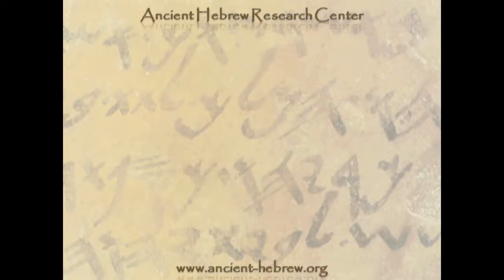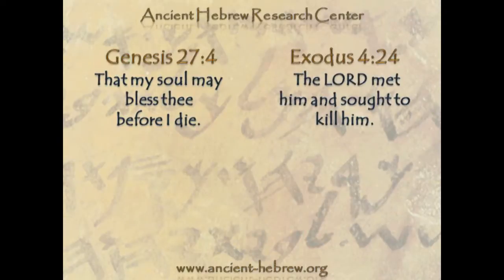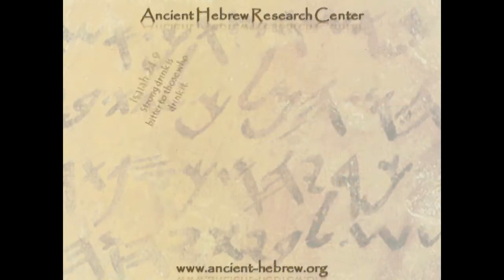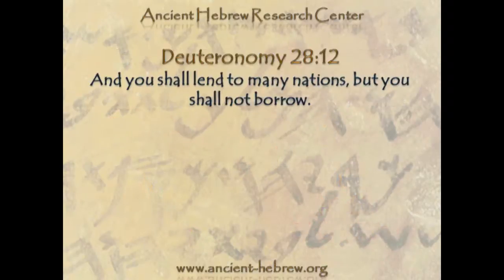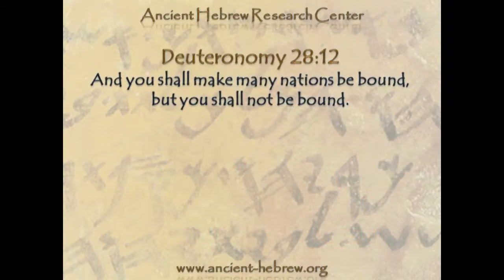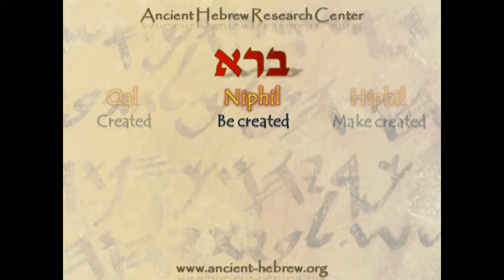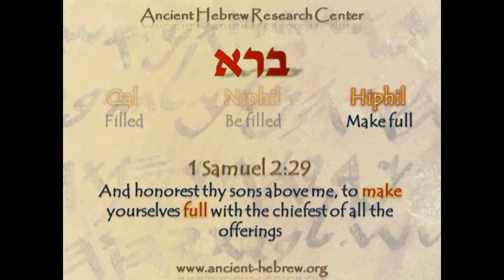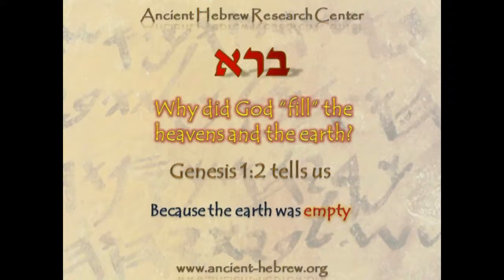Hebrew Verbs (Part 2 of 2)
Each Hebrew verb has only "one" meaning, but a variety of applications based on its seven different verb forms. This video will explain how the verb forms work and provide a background to Hebrew verbs.